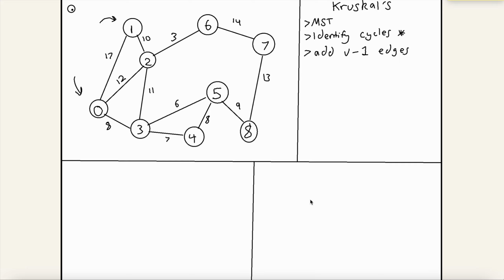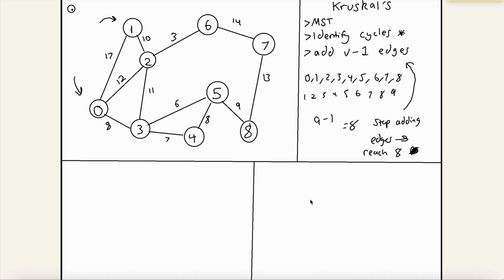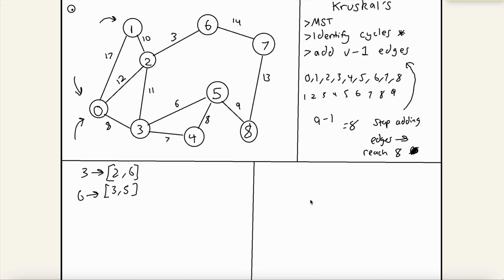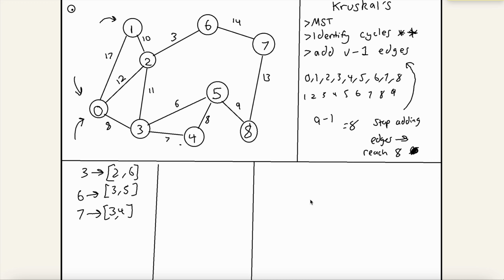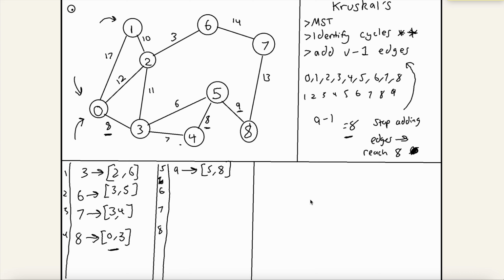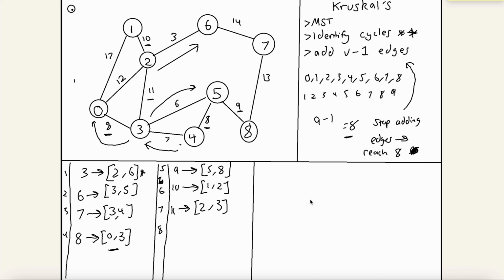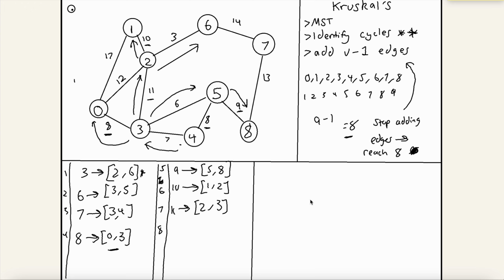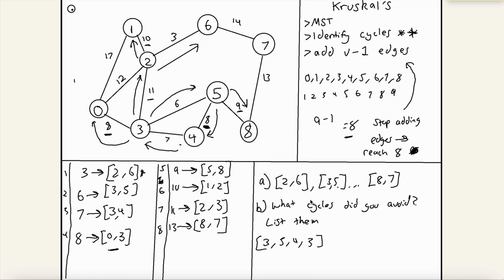How Kruskal's algorithm works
This is a very basic example of a theoretical question that may be asked. My explanation might not be the best so either watch it on 1.5 times speed or go find a better video.